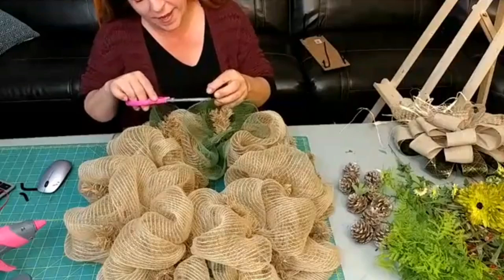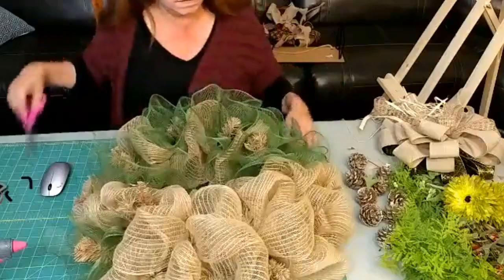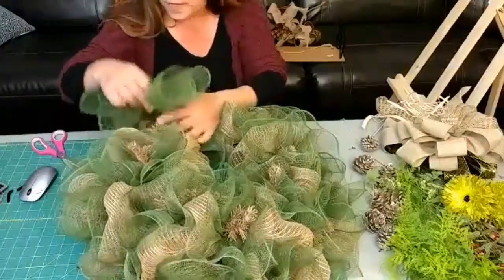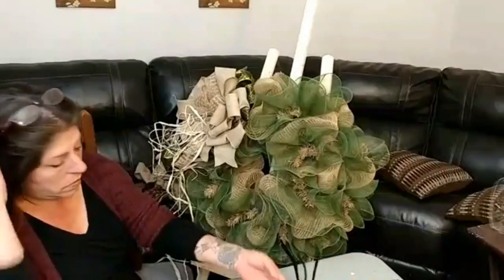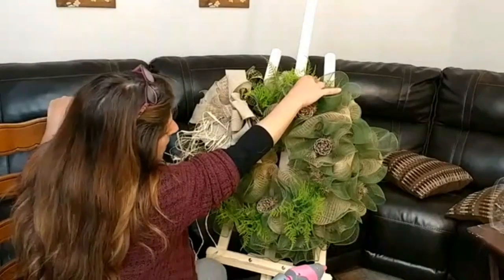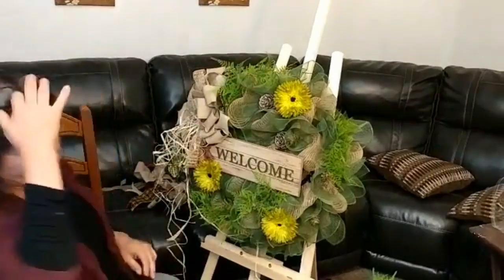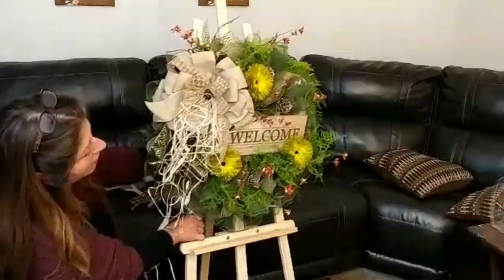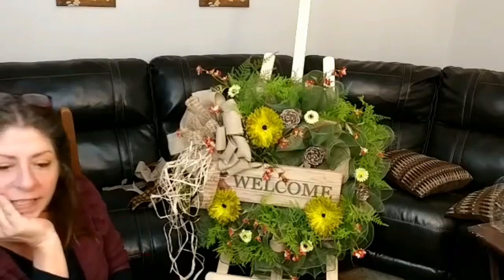How to make a welcome wreath with deco mesh, greenery and flowers -replay-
How to Make a welcome wreath with deco mesh, greenery and flowers
Facebook live replay

Facebook.com/creepyholidaystuff

Instagram.com/creepyholidaystuff

Ivory Pearl String Beads
Hot Glue Gun
Glue Sticks
24"x 30" Clear Bags
30"x 40" Clear Bags
Deco Mesh 4 pack 10"
E-Z Bow Maker
Rotary Cutter Mat
Rotary Cutter
Rotary Cutter Replace Blades
Wire Cutters
Zip Ties 4"
Chenille Stem Pipe Cleaners
14" Wreath Form
18" Grapevine Wreath
26 Gauge Floral Wire
Fairy Lights
Pearls String Beads Chain
Silk Hydrangea
Price Tags